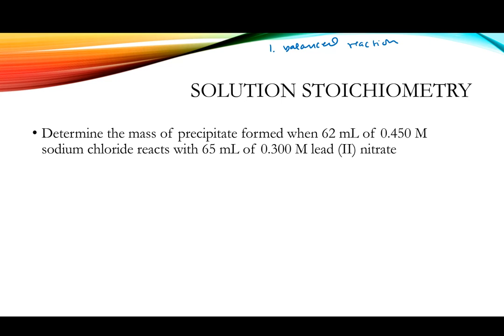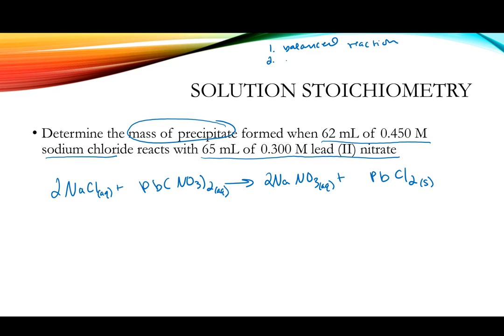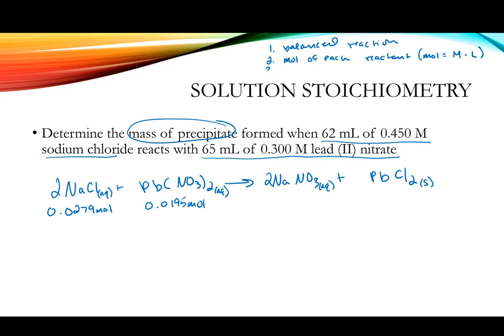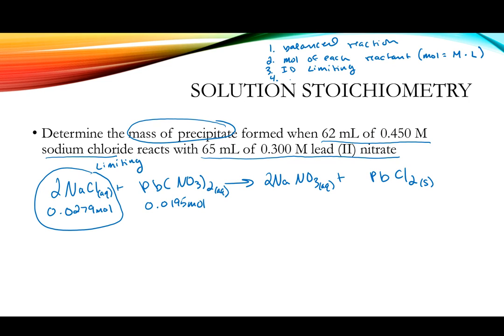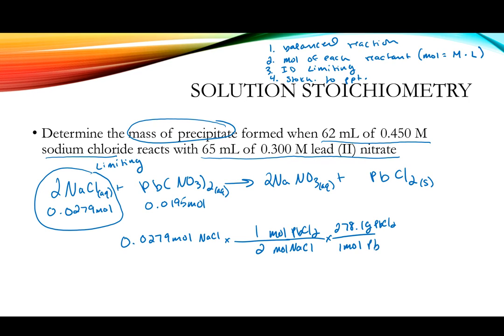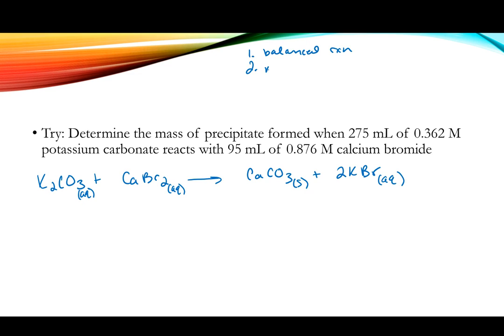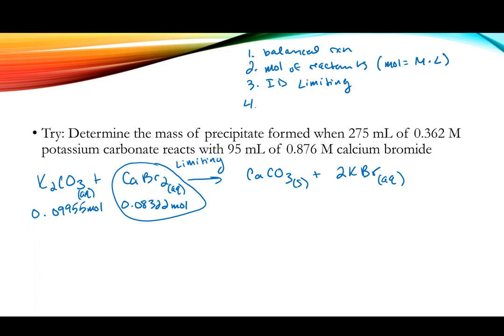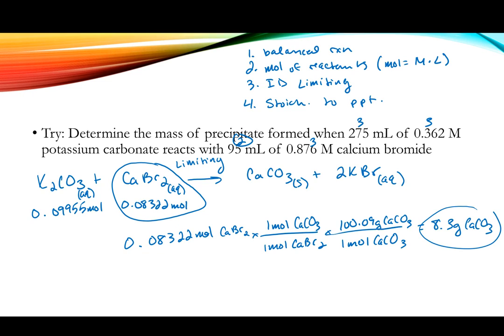H. Chem Solution Stoichiometry